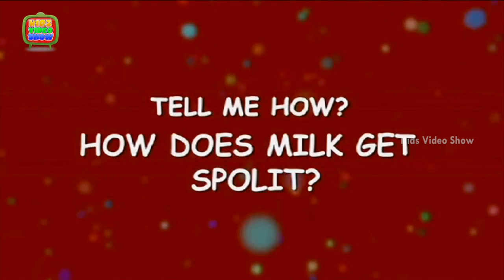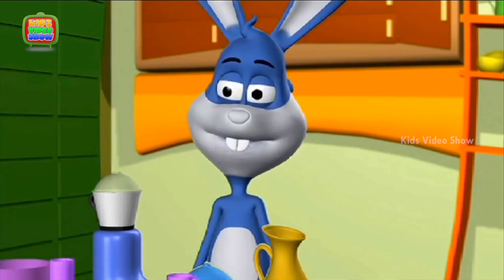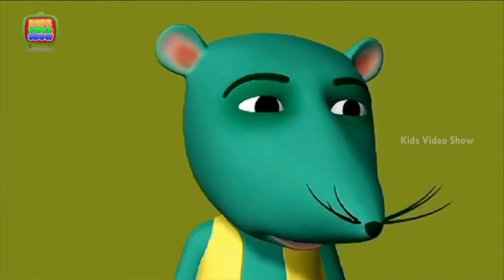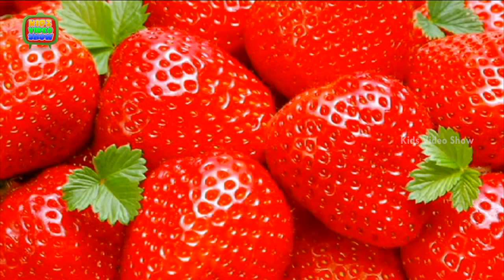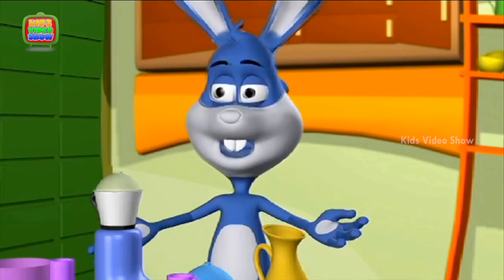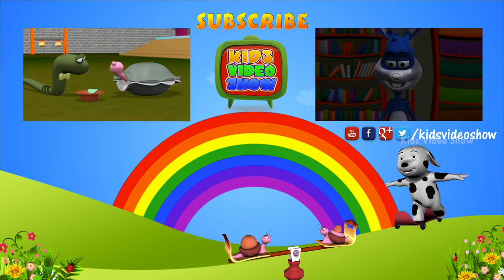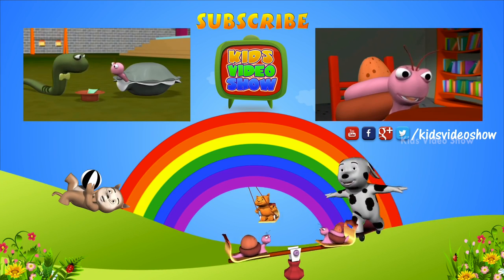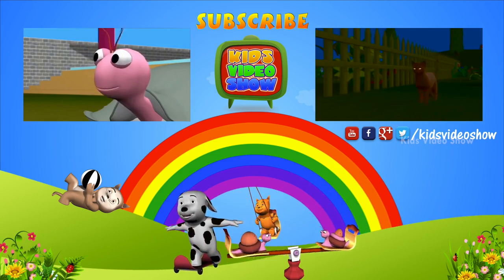How Does Milk Spoil | Why Does Milk Spoil At Room Temperature | Interesting Facts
All food contains bacteria, and raw milk contains an abundance of bacteria, some of which is harmful to humans. Along with the grass dairy cows graze upon, they consume microbes considered human pathogens. Milk in its raw state is a natural environment that promotes microbial growth. Among the microbes present in milk are some that cause diarrhea, vomiting, inflammatory bowel syndrome, consumption and fever. If milk is boiled sufficiently to kill all the bacteria and make it sterile, it loses a significant amount of its taste and nutritional value. Pasteurization, or heating it to a high temperature, kills some of the bacteria and retards the action of some enzymes so that the milk is not dangerous, stores longer than it otherwise would, but is still tasty and nutritious.